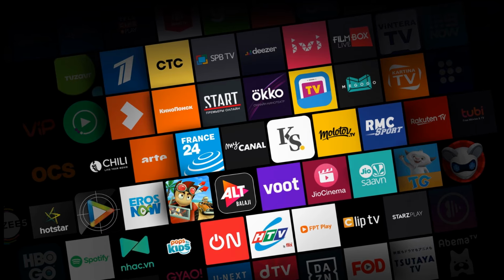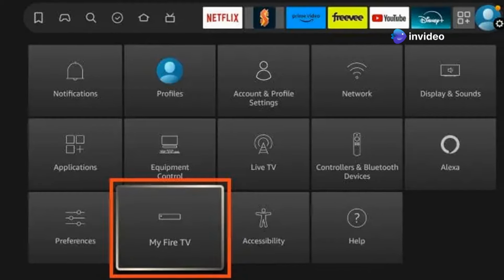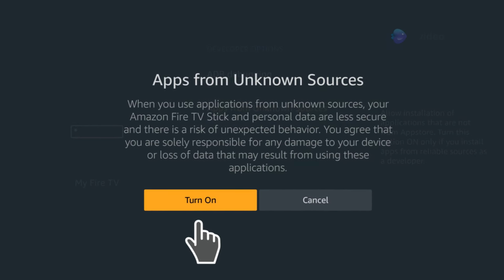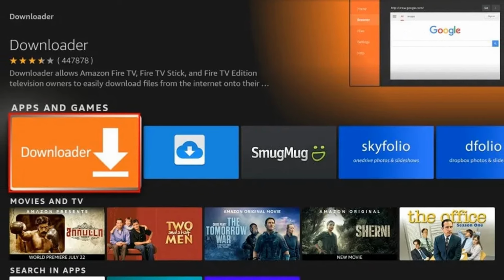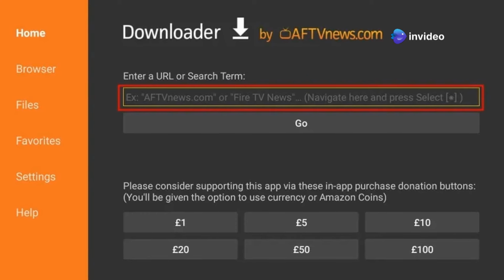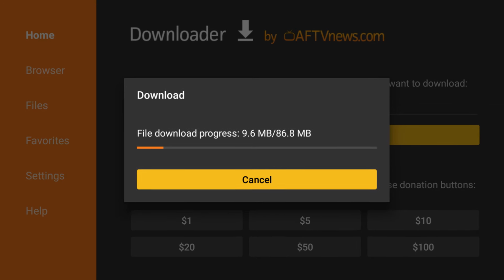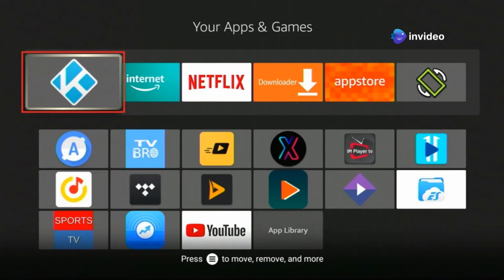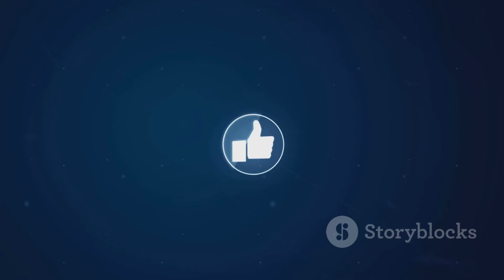Kodi 21.1 Omega: The Upgrade You Didn't Know You Needed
Kodi 21.1 "Omega" is the latest stable release of the popular open-source media center, introduced on September 10, 2024.
Kodi
 This update primarily focuses on enhancing stability and performance by addressing various bugs identified in the previous version, Kodi 21.0.

While the user interface remains largely unchanged, users can expect a more seamless experience due to these backend improvements. The development team has resolved issues related to input dialogs, video selection actions, and PVR (Personal Video Recorder) functionalities, among others.

For those looking to update to Kodi 21.1 Omega, the process is straightforward. On platforms like Amazon FireStick, users can utilize tools such as the Downloader App or AppStarter to install the latest version without losing existing add-ons, settings, or builds.